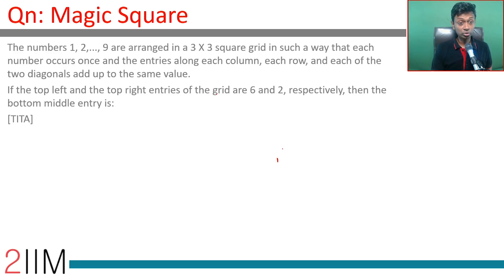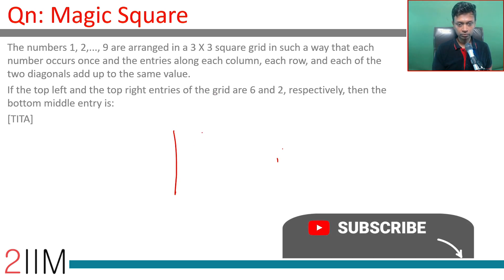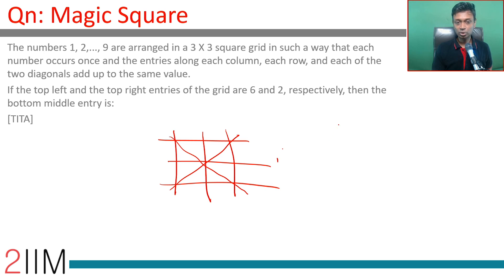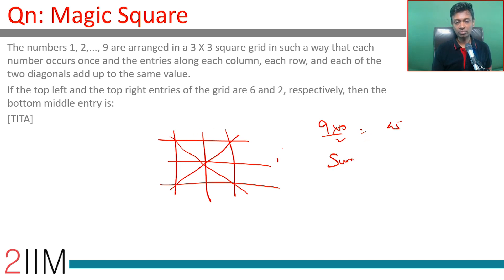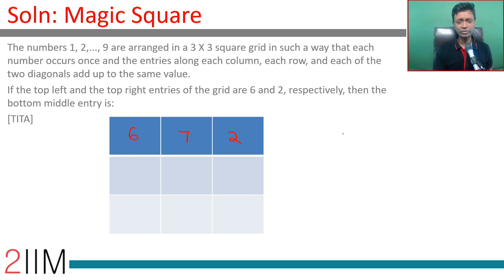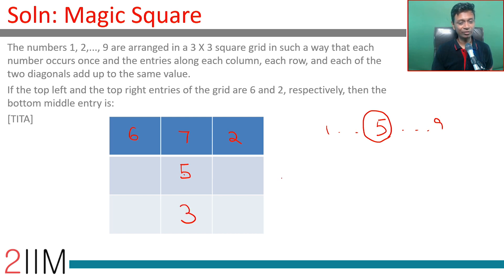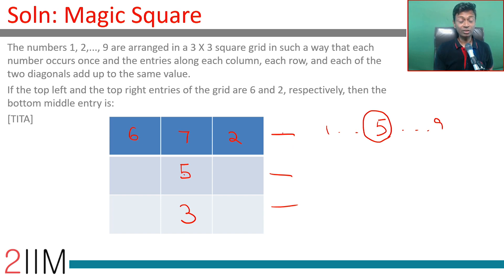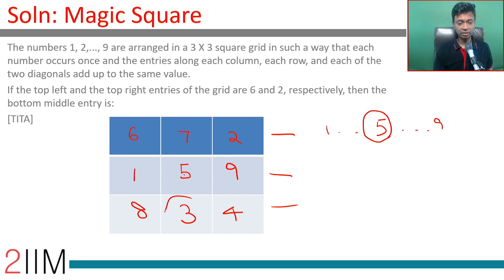CAT 2017 Question | Slot - 2 | Magic Square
The numbers 1, 2,..., 9 are arranged in a 3 X 3 square grid in such a way that each number occurs once and the entries along each column, each row, and each of the two diagonals add up to the same value.
If the top left and the top right entries of the grid are 6 and 2, respectively, then the bottom middle entry is:
[TITA]